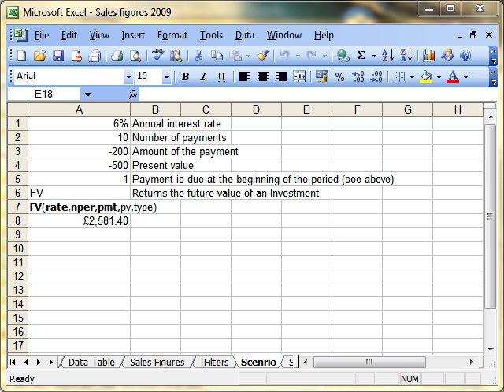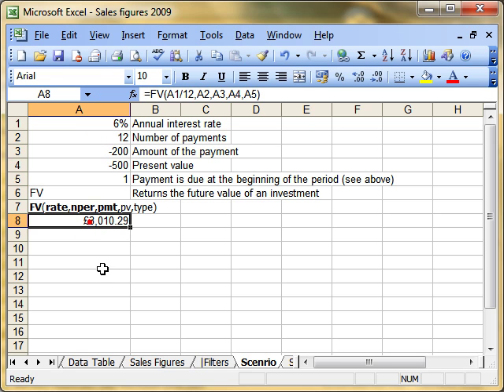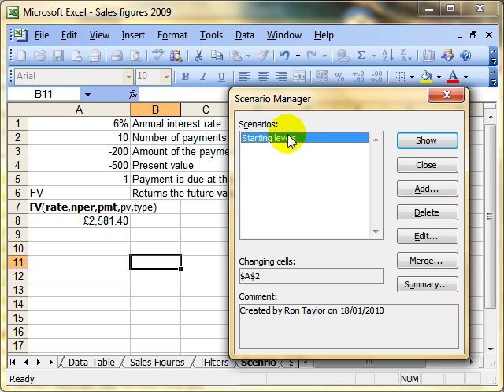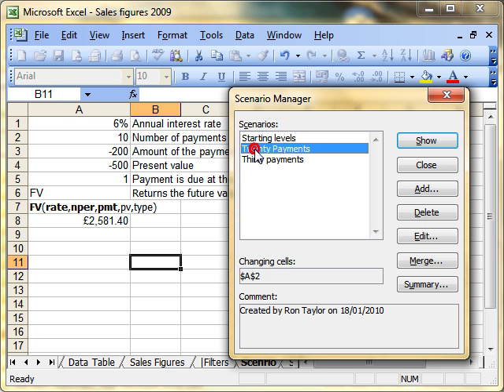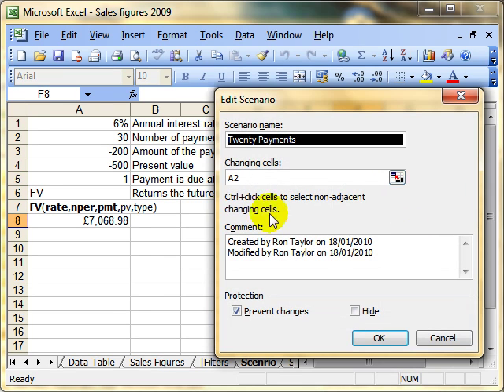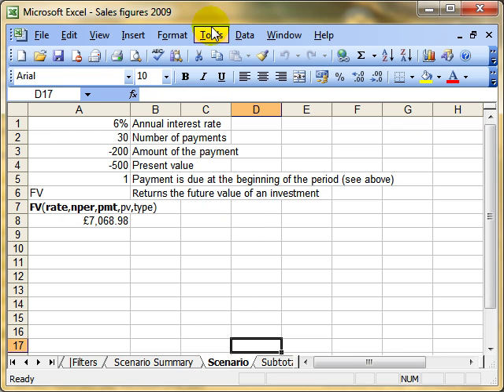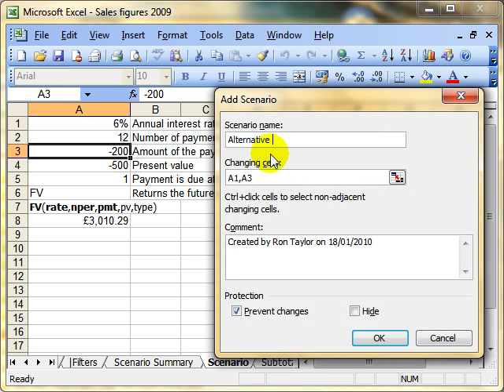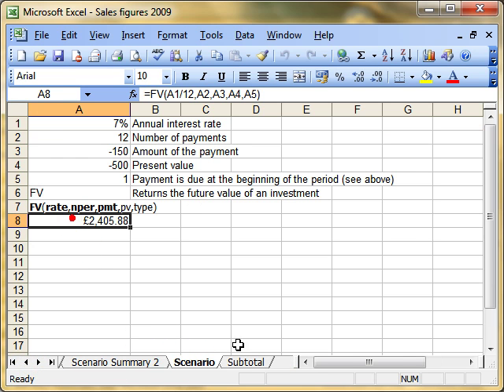AM 443 Scenarios Microsoft excel 2003 ECDL Advanced ITQ3